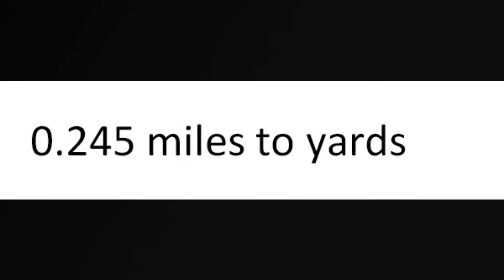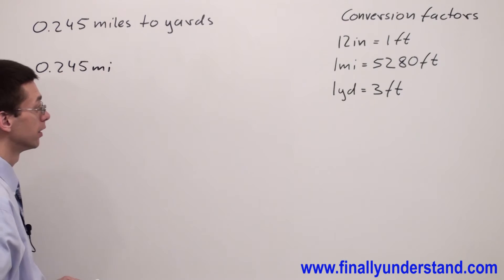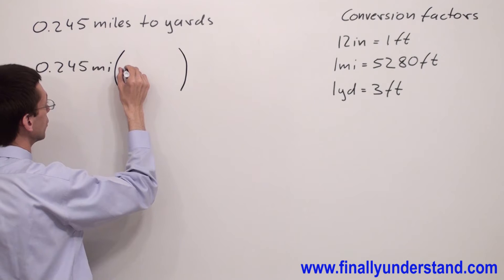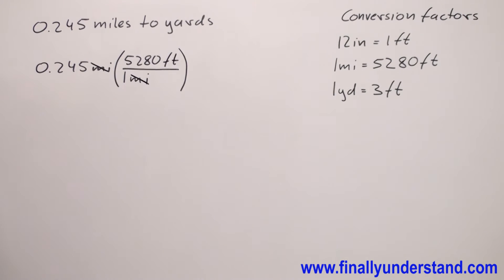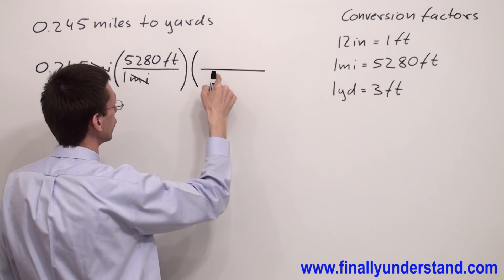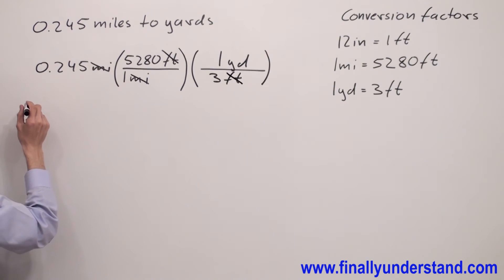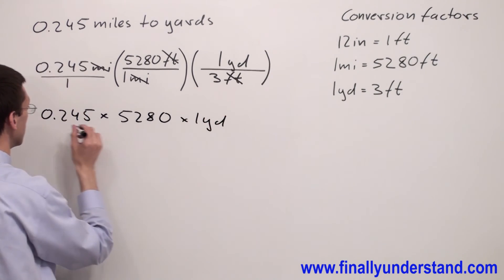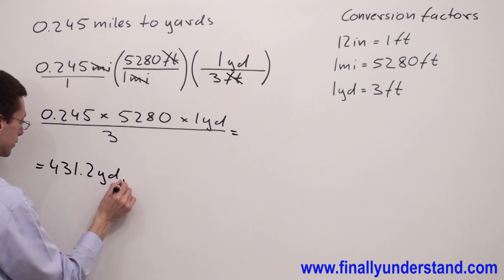Converting Units Ex 02